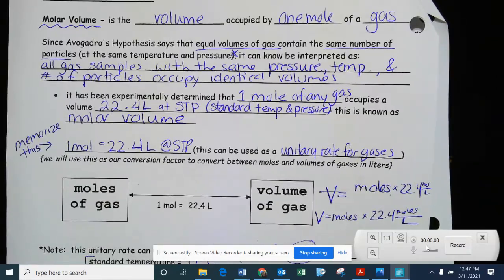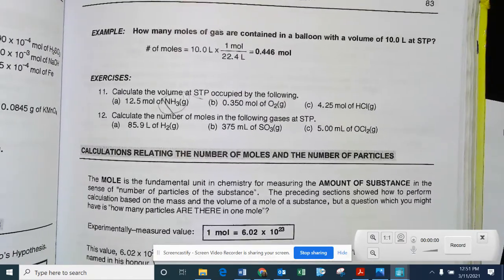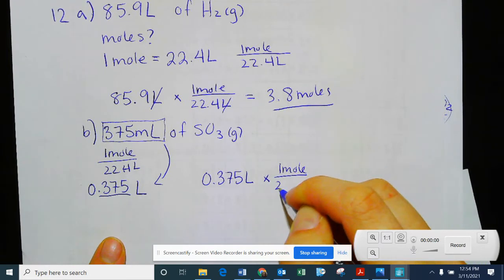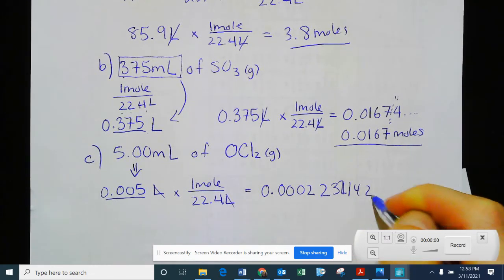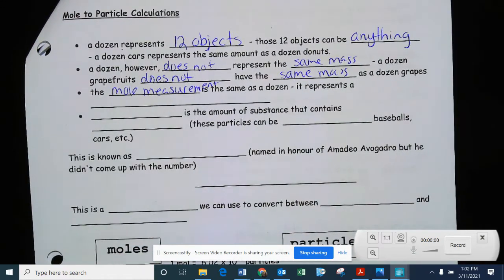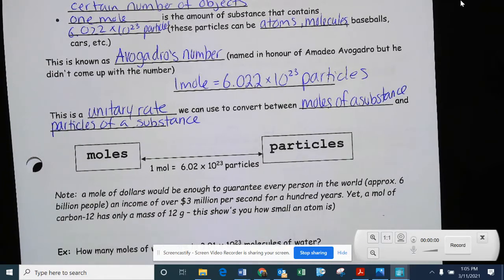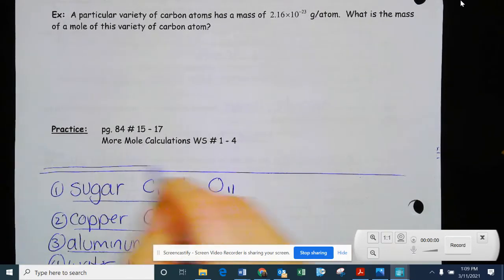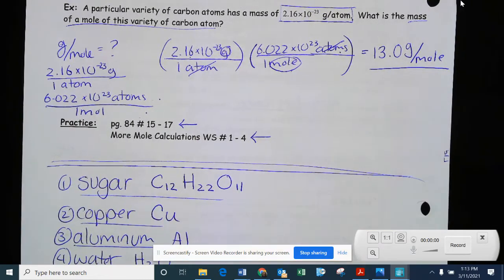5.2 Lesson (moles to volume and particles)